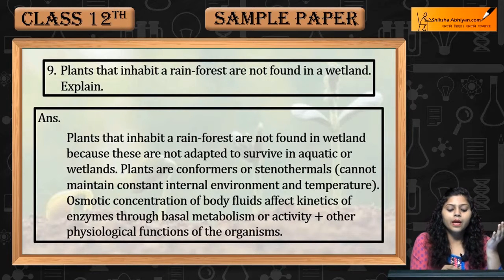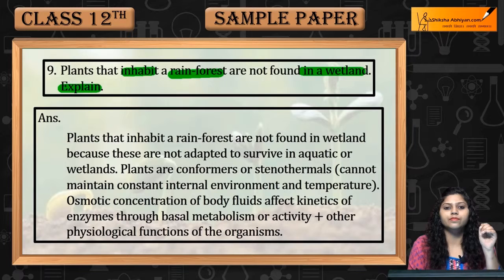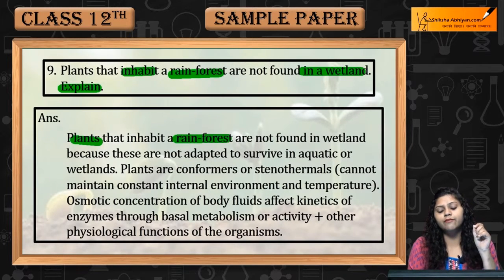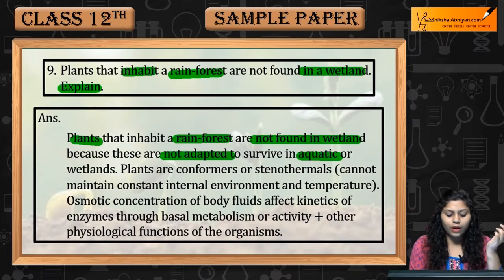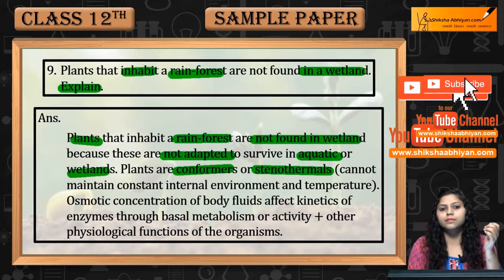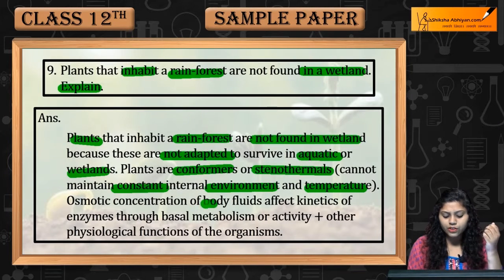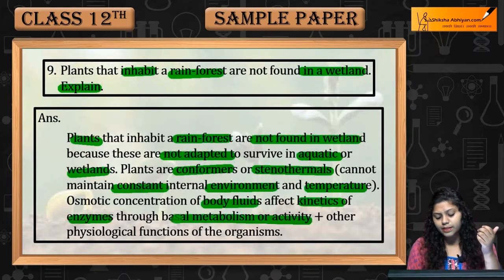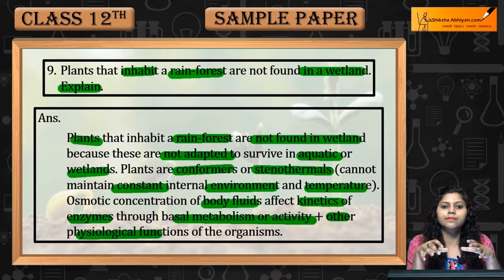Q36Distinguish between role flocs & anaerobic sludge digesters in sewage treatment-CBSE Class12 Bio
This video is a part of the series for CBSE Class 12, Biology demo videos for “Model Sample Paper.” In this series, we have completed all the concepts, examples and the entire NCERT exercises. It is the part of an initiative taken to provide quality online education to students free of cost on YouTube.